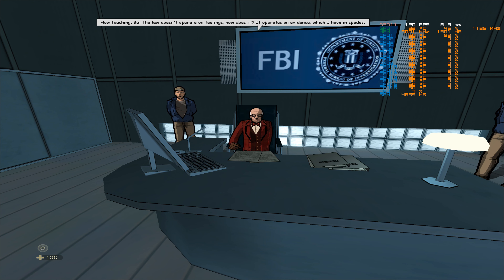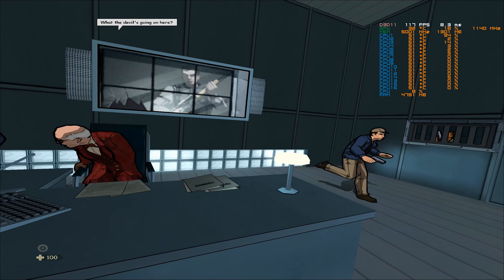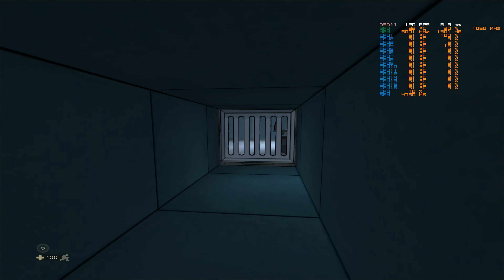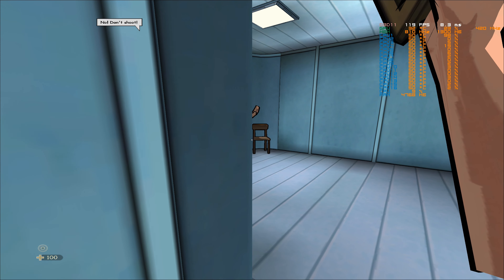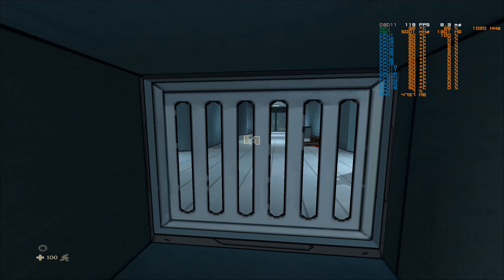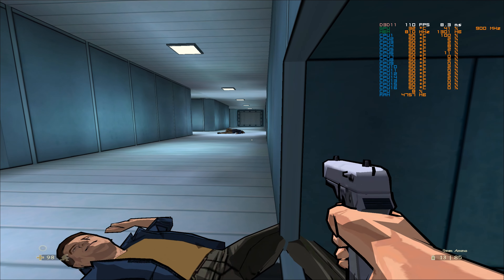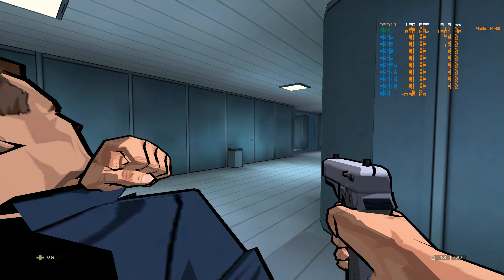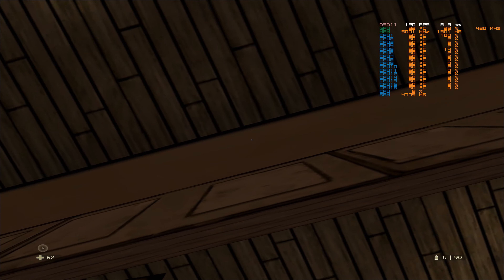5 Games For Under £5 in The Steam Summer Sale 2020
Origin: Beattieus
Uplay: Beattieus
Xbox Live: Beattieus
PSN: Beattieus